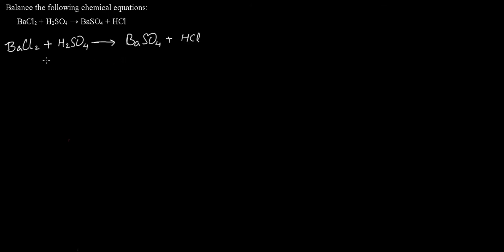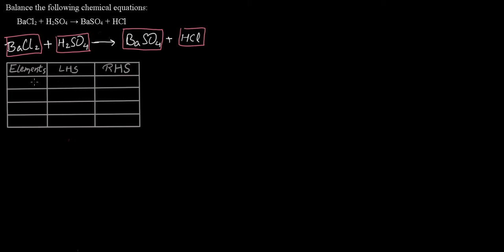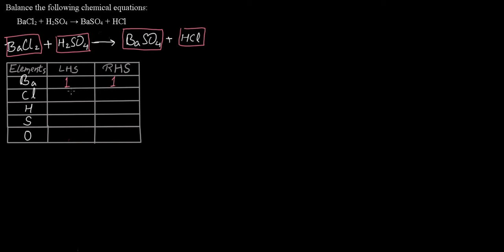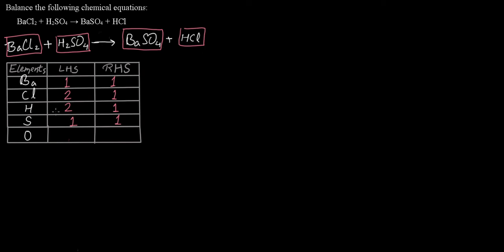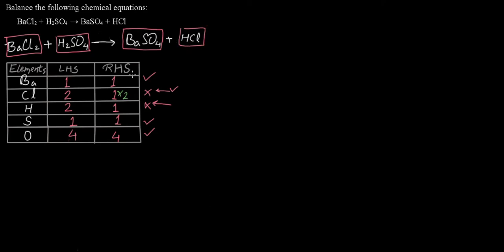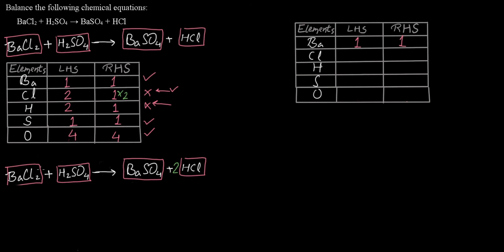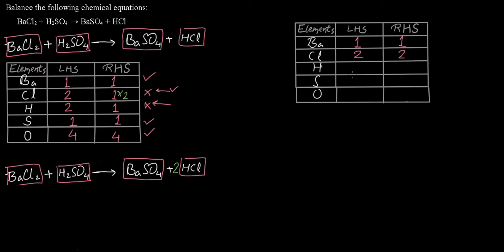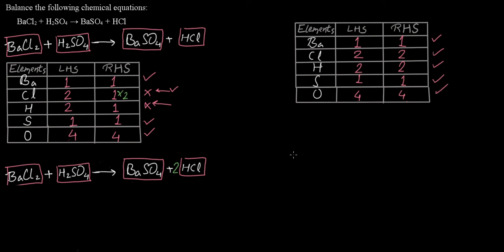Balancing Chemical Equations Part-4| Class 10 |Ch 1|CBSE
Learn to Balance chemical equation, this video explains the method to solve any given chemical equation step-by-step and easily.

Exercise question No. 6(b)  from NCERT ch 1 Chemical Reactions and Equations is solved in the video and following parts of this video.